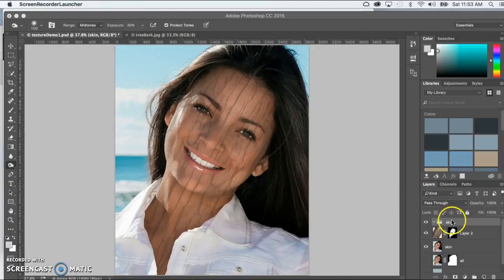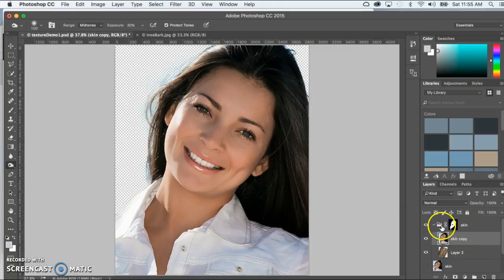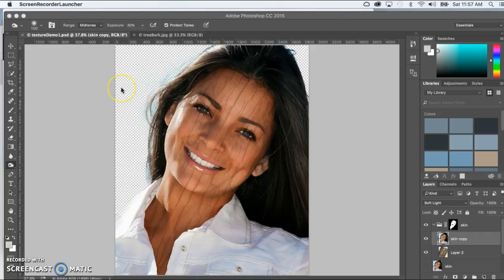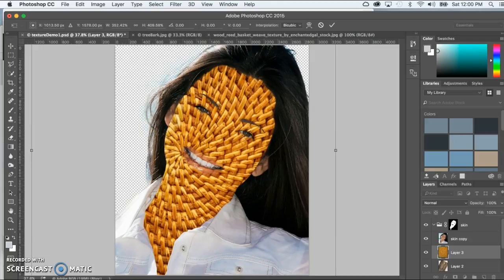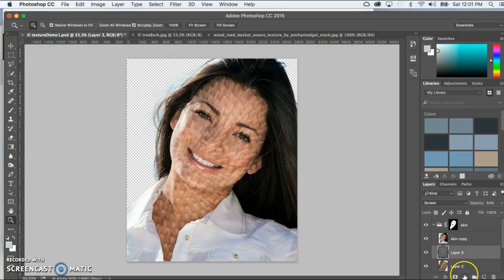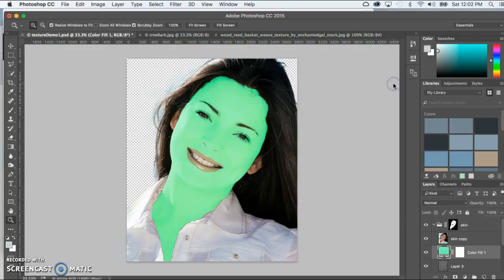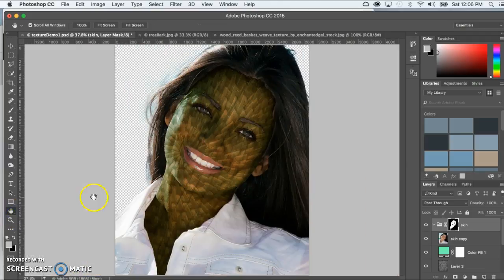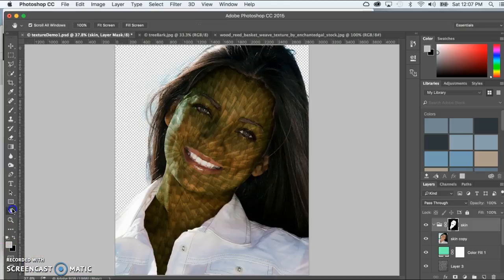Adding Texture 2